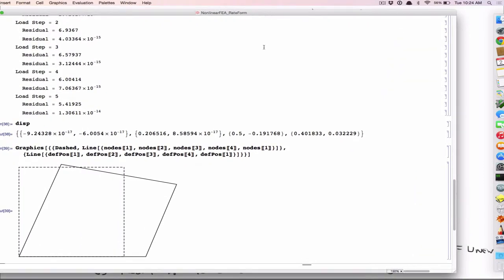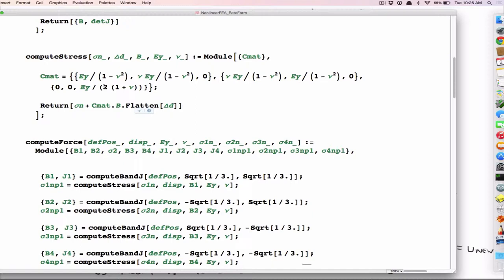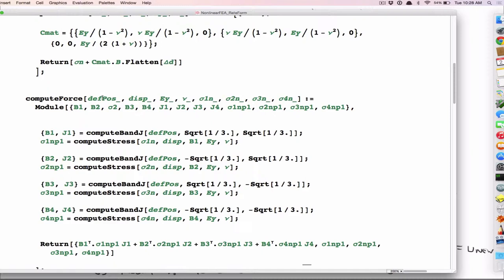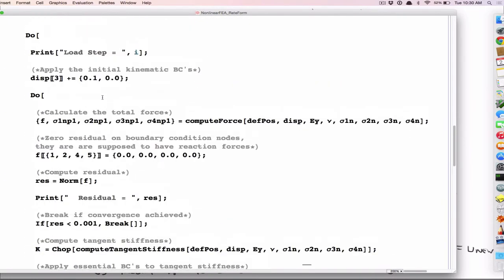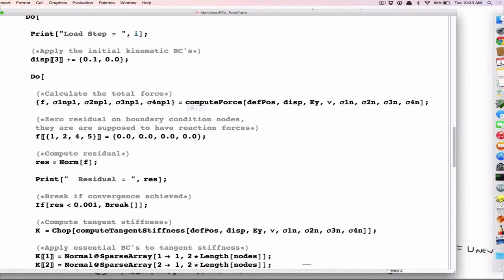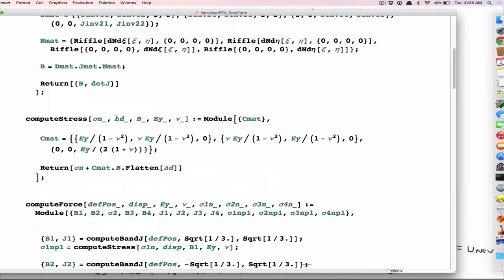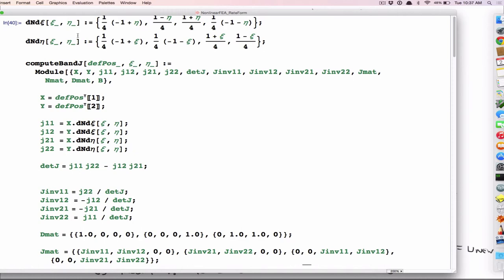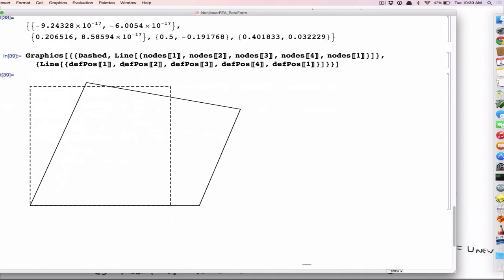Newton's method example